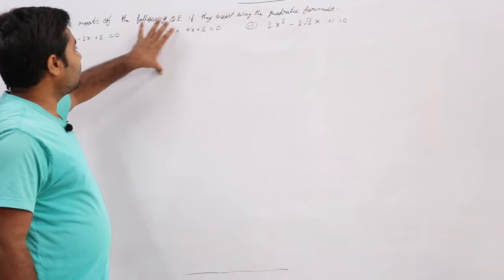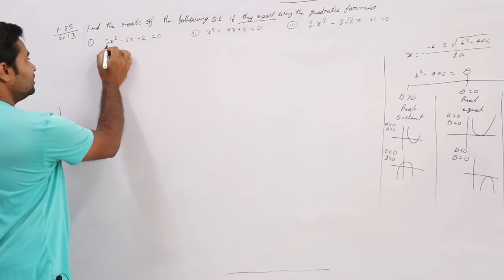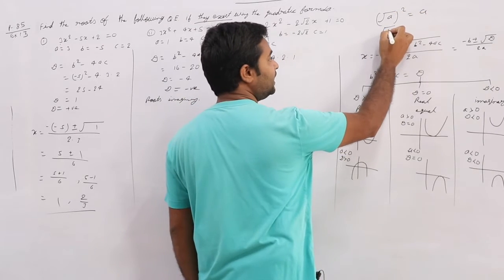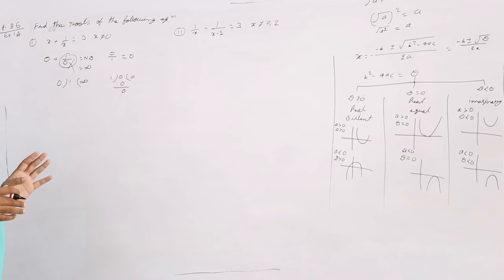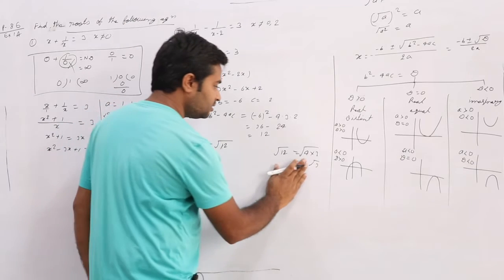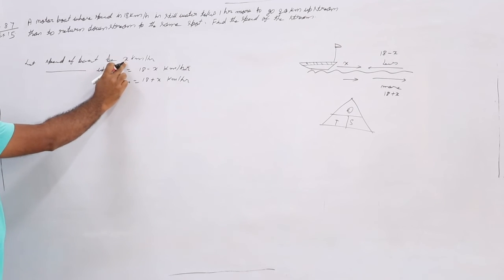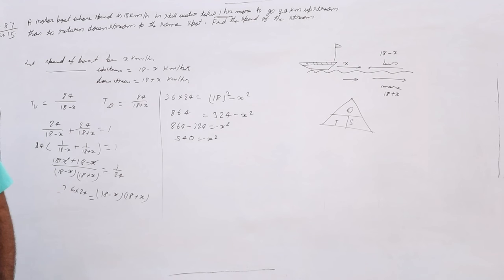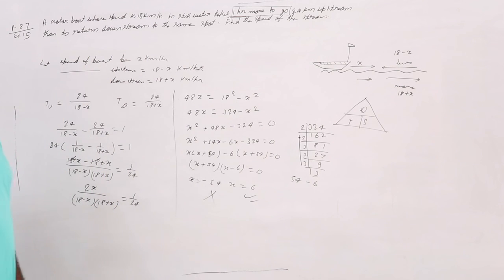Ncert mathematics class 10 . quadratic equation. topic 4.4 page 85 Q.no 13,13,15 lecture 7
CBSE class 10 mathematics , quadratic equation   , mathematics class x Cbse.  karnataka state syllabus mathematics sslc .
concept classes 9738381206